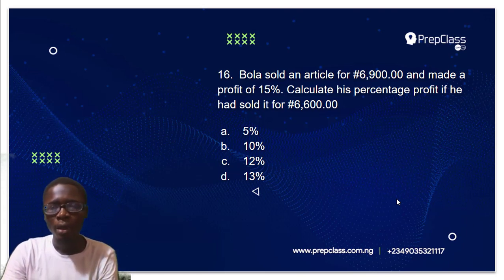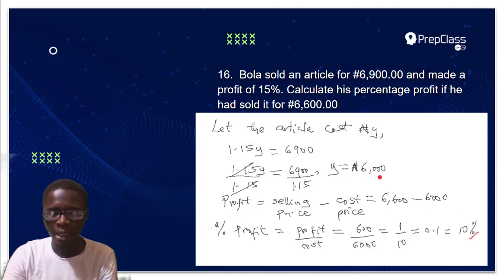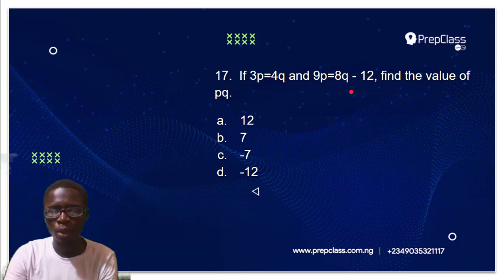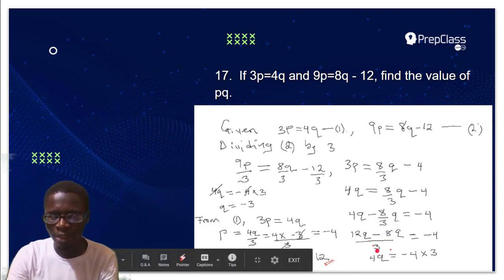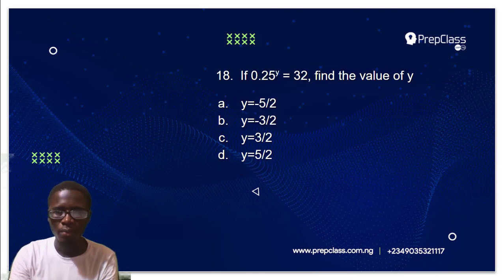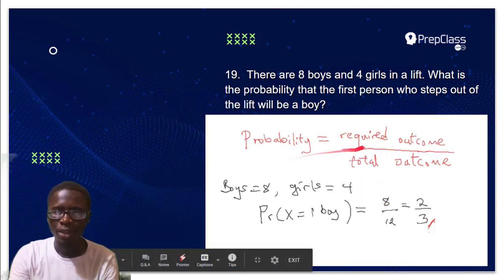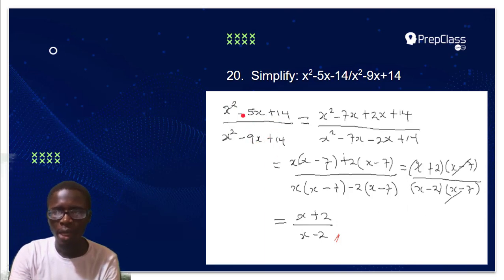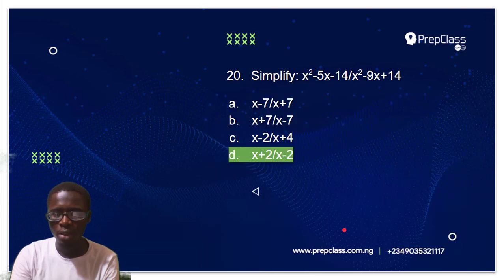Q16 - Q20 WAEC MATHEMATICS 2019!!! EXCEL IN YOUR MATHS EXAM!!!